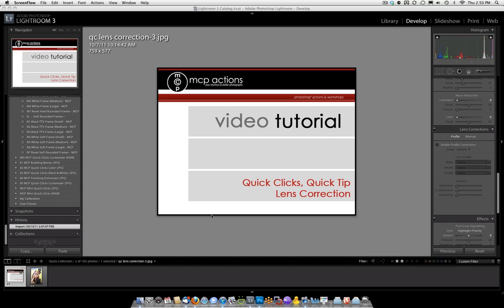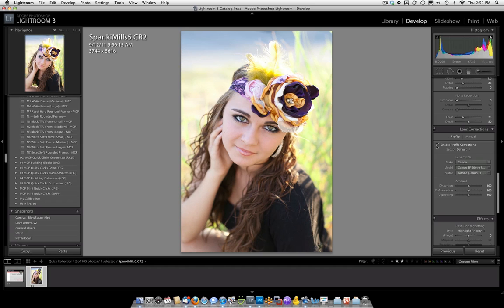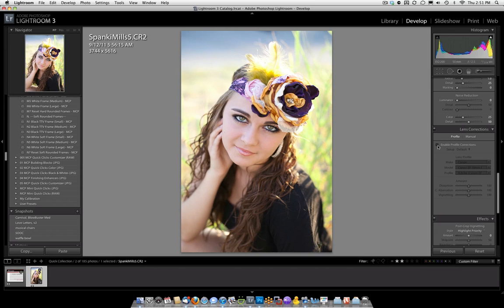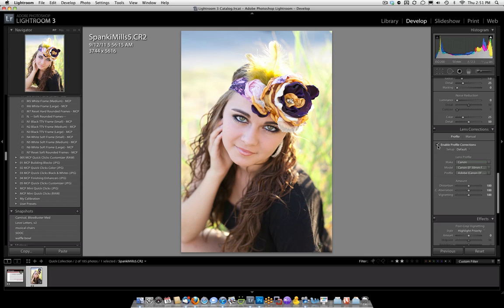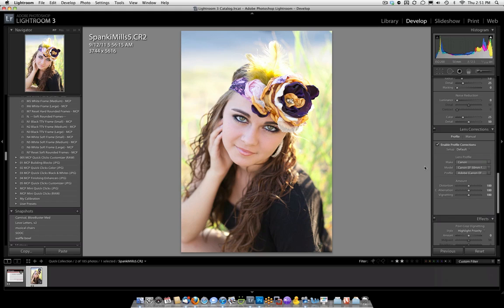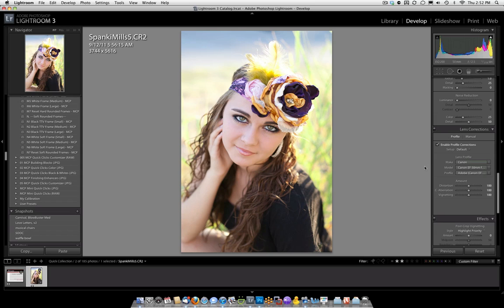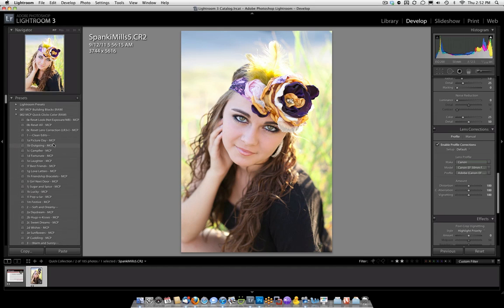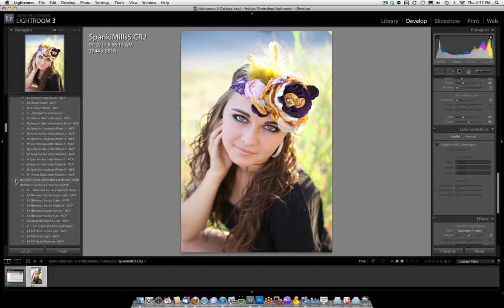What is Lens Correction in Lightroom 3?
This video tutorial will teach you about lens correction in Lightroom 3.  Learn the benefits of this feature and how it may impact your images.